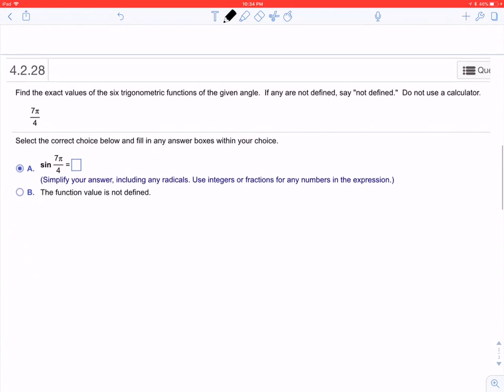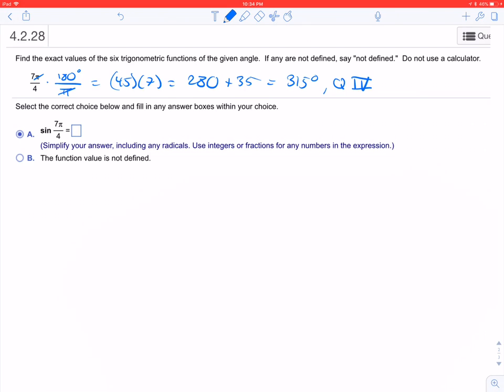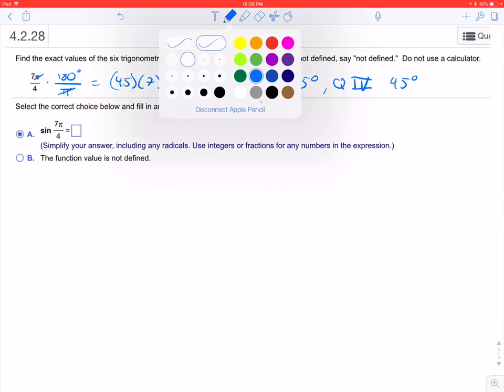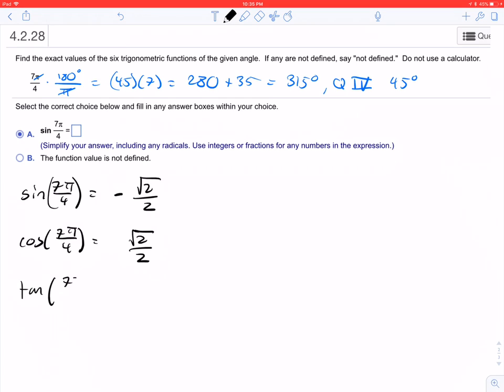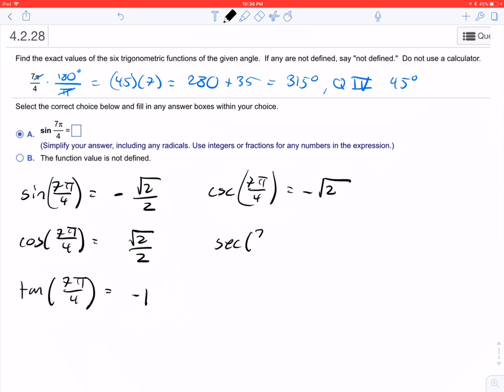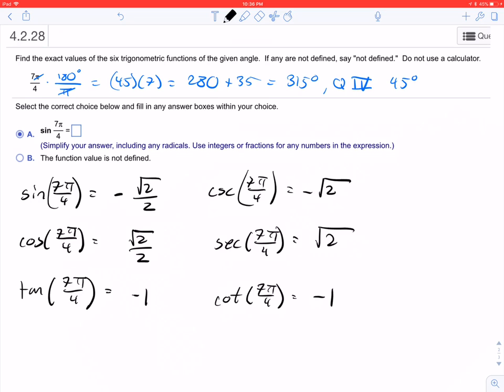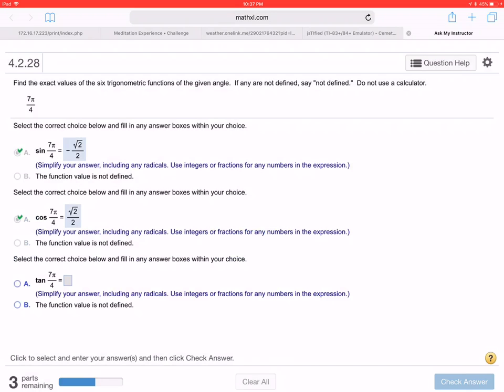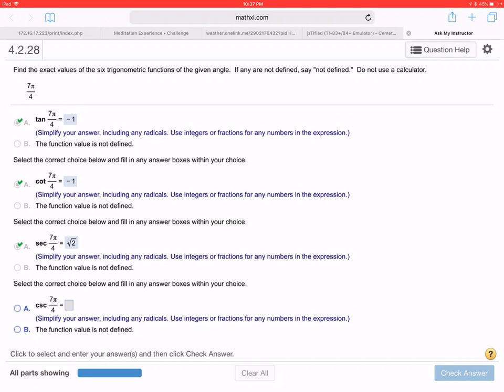Beautiful Mind - Finding Exact Trig. Function Values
One way to find exact trig function values.